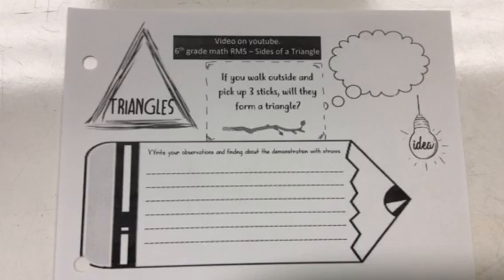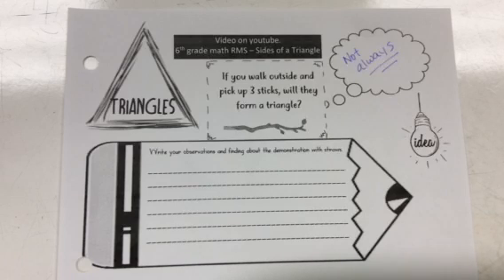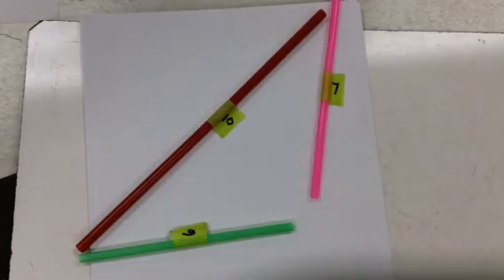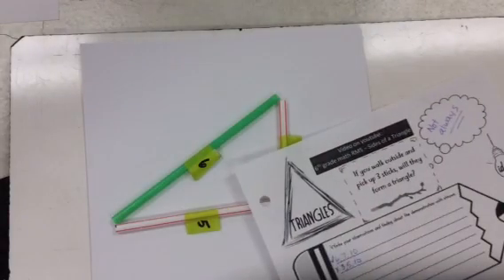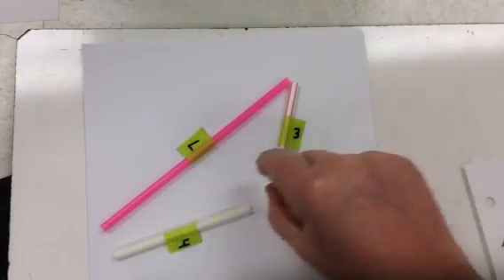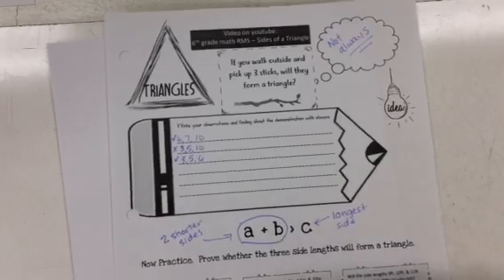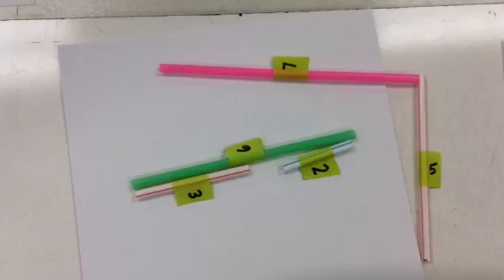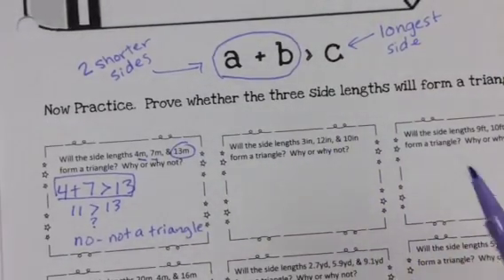Sides of a triangle